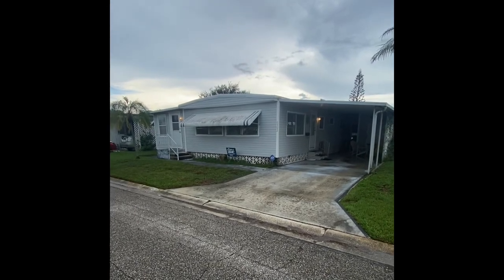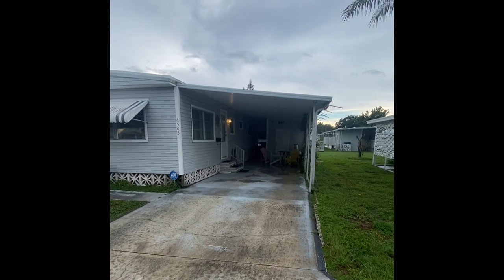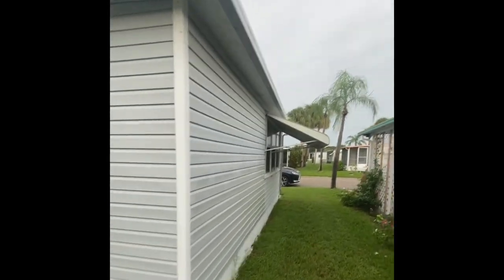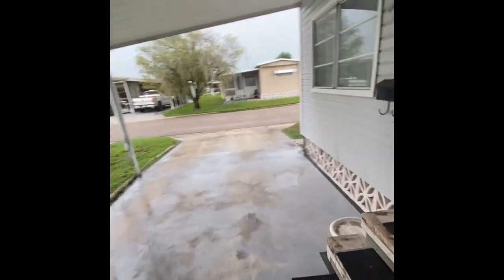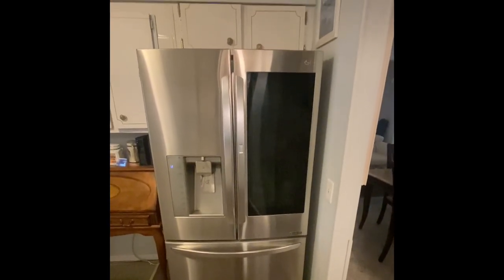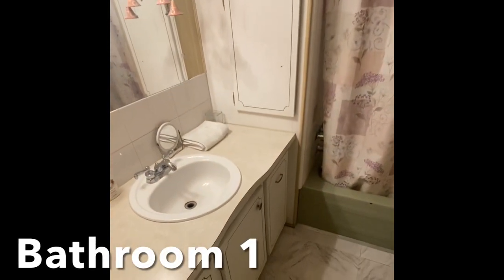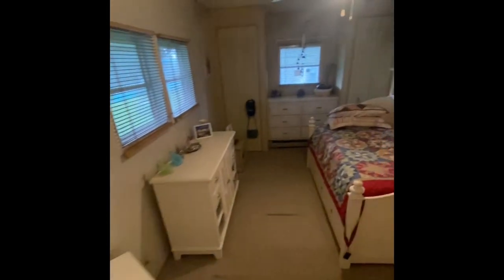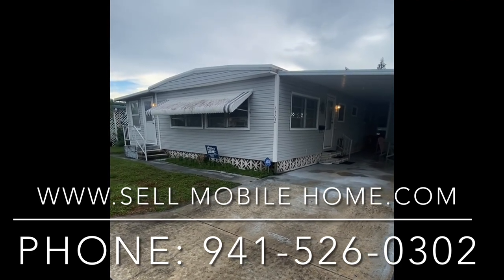Welcome to 6502 Maui Drive within Hawaiian Village Mobile Home Park in Bradenton Florida!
Good afternoon and thank you so much for joining us on our tour today at 6502 Maui Drive. This afternoon we find ourselves in Hawaiian Village Mobile

Home Park here in Bradenton Florida. Hawaiian Village is a great park. A lot of homes don't come available here. One of the big selling points is the low lot rent let's talk about it. We're about 300 under the county lot rent average.

Located within the high-end Bradenton Florida community of Hawaiian Isles, this large, well-taken care of home boasts two large bedrooms, two large bathrooms, AND a finished media room!

New over flooring and an entirely rebuilt sub floorings system provides years of trouble-free living for the next owner.

There is never a need for extra space as this home provides two large sitting areas, a separate dining room, and an additional relaxing area just off the second entrance making it the perfect entertainment location!

With low lot rent, a beautiful community pool just down the street, and a stone's throw from shopping, dining, and medical facilities this property will move fast!